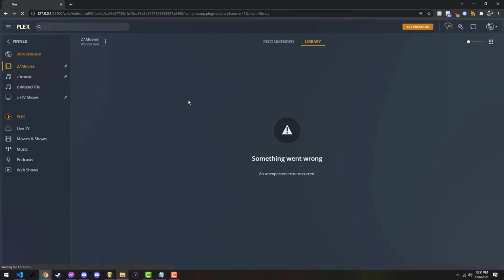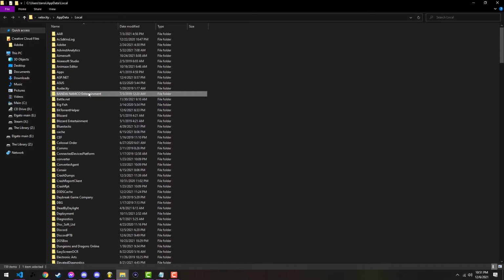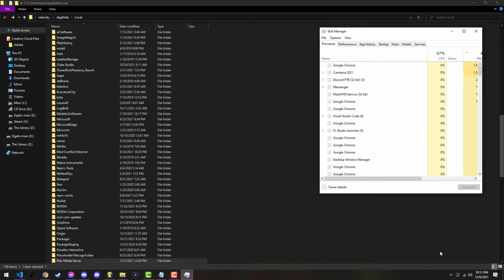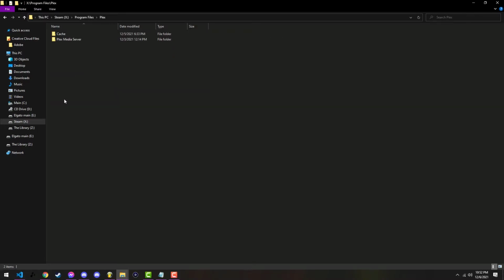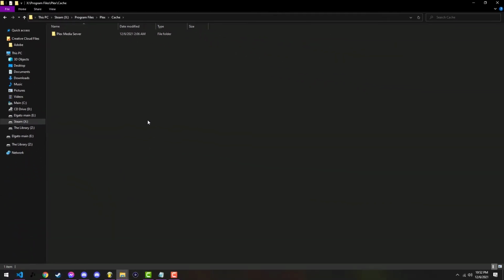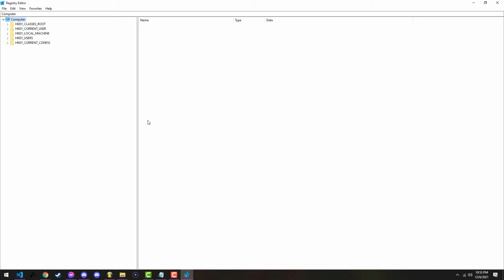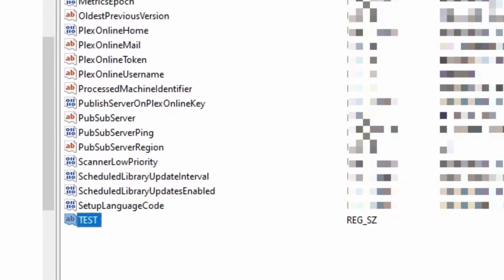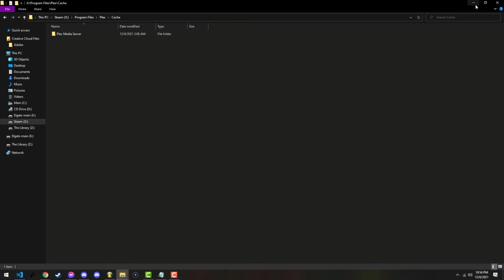How to fix the Appdatalocal Plex Path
Wanna support me? Gimme money in something down below!